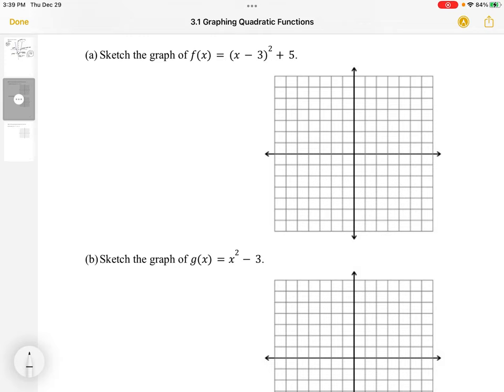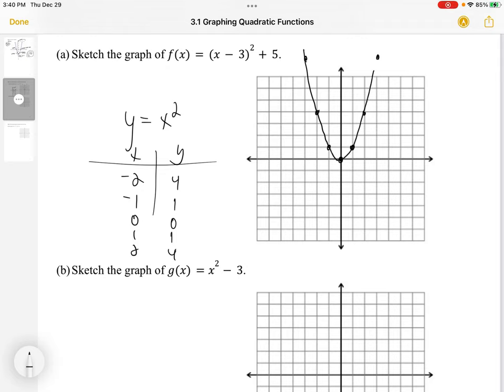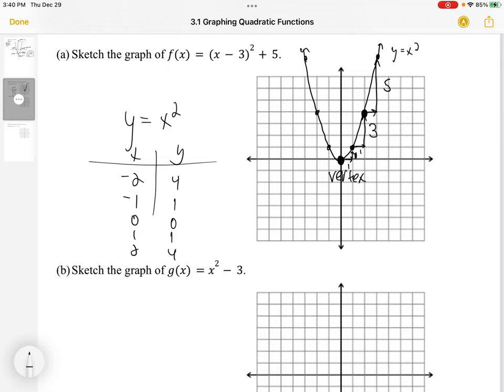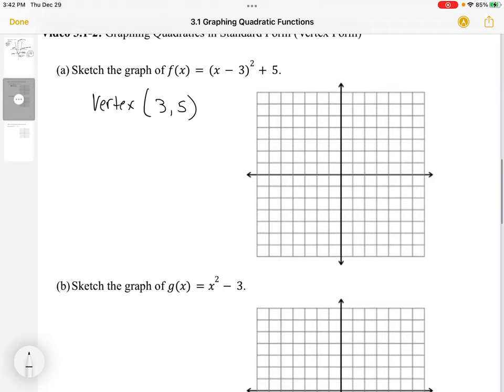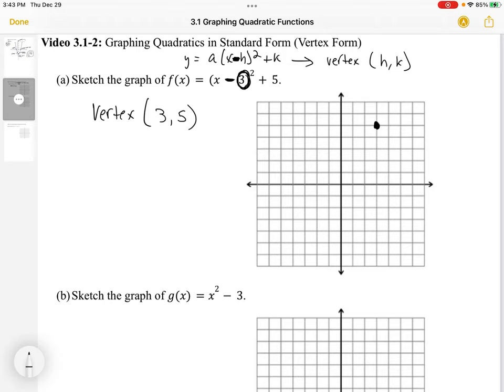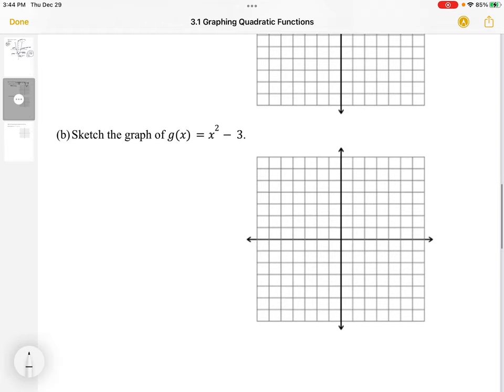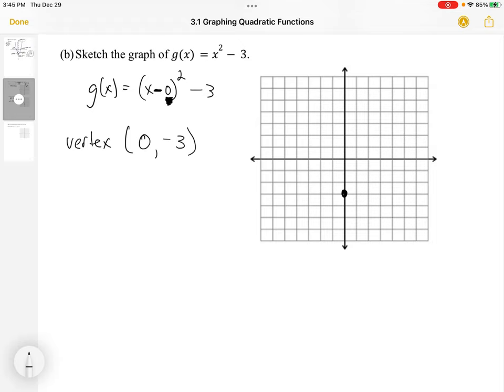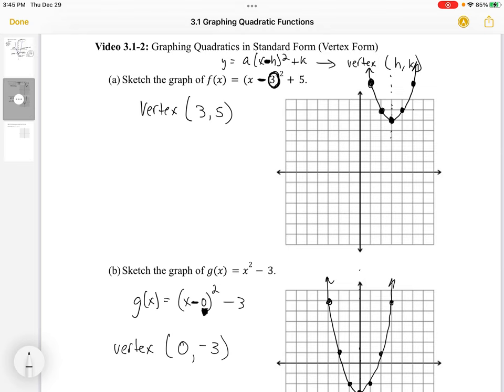3.1-2 Graphing Parabolas in Standard Form Vertex Form